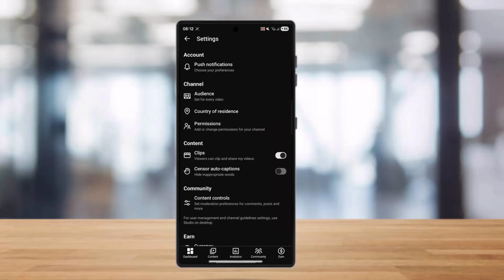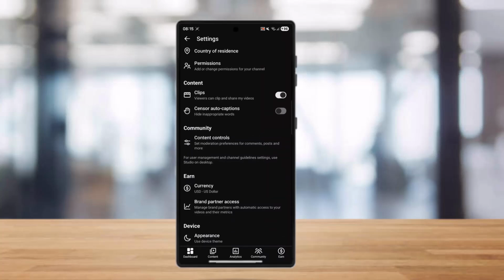How To Hide Subscribers Count On YouTube !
In today’s video, we’re going to show you how to hide your subscriber count on YouTube. Whether you're just starting out or prefer more privacy, this setting can help you control what viewers see on your channel.

First, make sure you’re logged into your YouTube Studio. From your dashboard, look to the bottom-left corner and click on Settings. This will open your channel’s main configuration panel where you can manage different account options.

Inside Settings, click on Channel, and then go to the Advanced Settings tab. This setting controls whether your subscriber count is visible to the public.

After that, click Save to apply the changes. Once saved, your subscriber count will no longer be shown on your channel page, though you will still be able to see it privately inside YouTube Studio.

That’s it! A simple setting that gives you more control over your channel’s appearance.